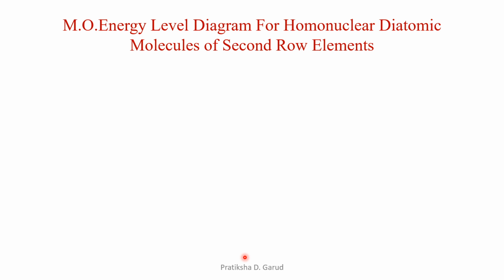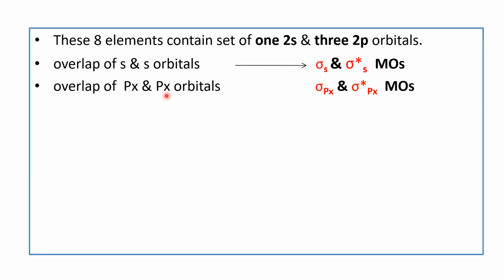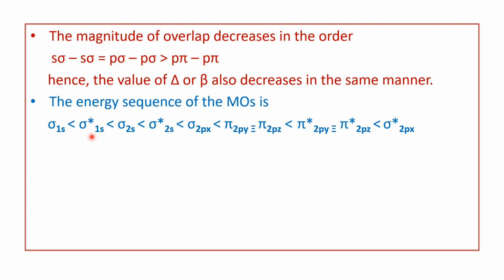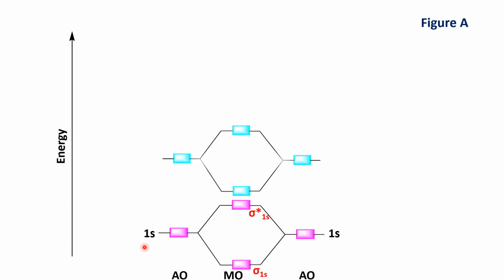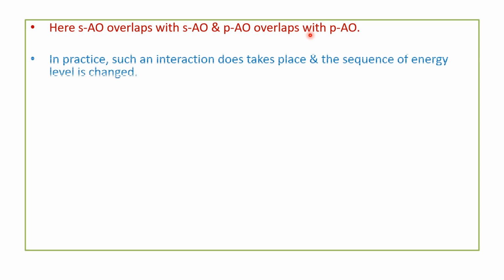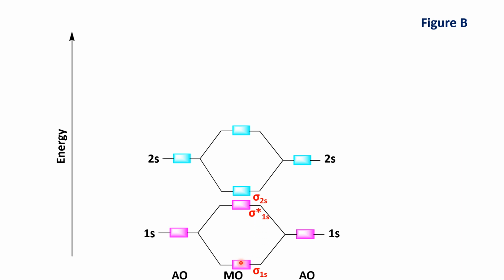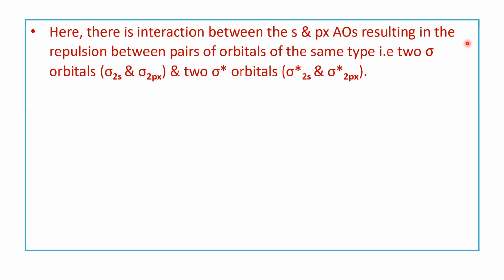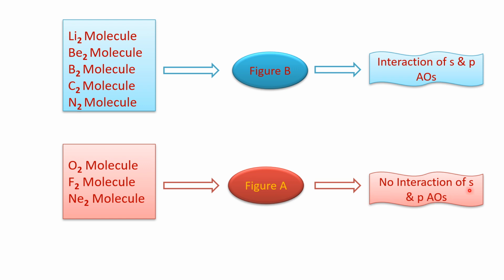MO Energy Level Diagram- Part II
This video explains the two MO Energy Levels Diagrams first  in which there is no interaction between the s & p atomic orbitals and in the second one  there is interaction between the s & p atomic orbitals.